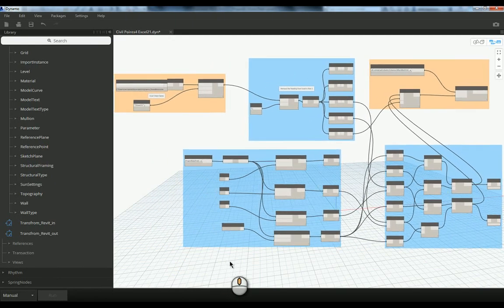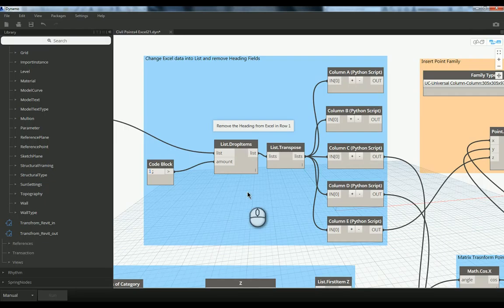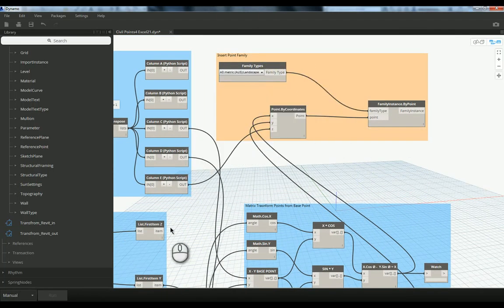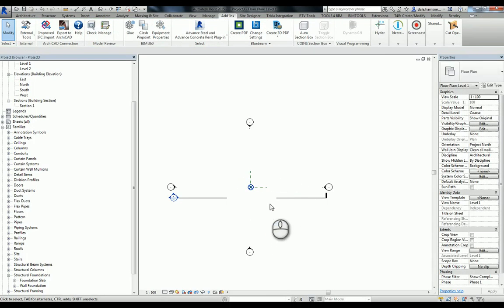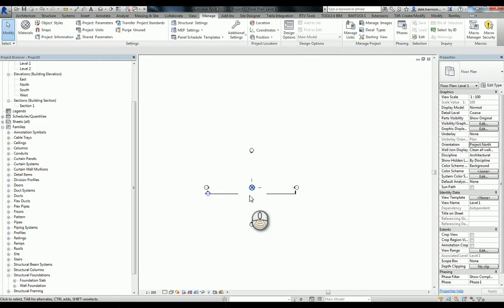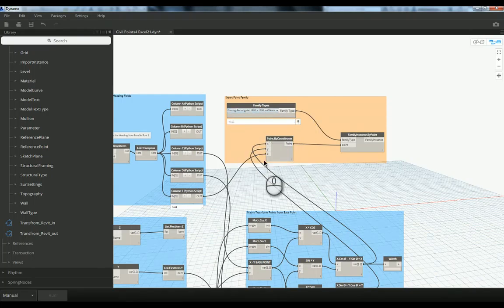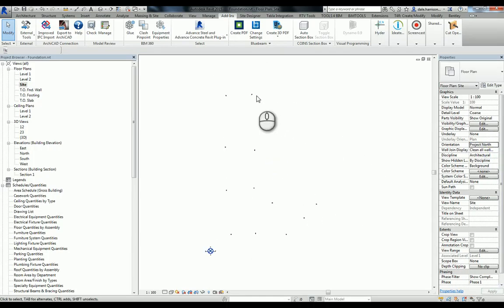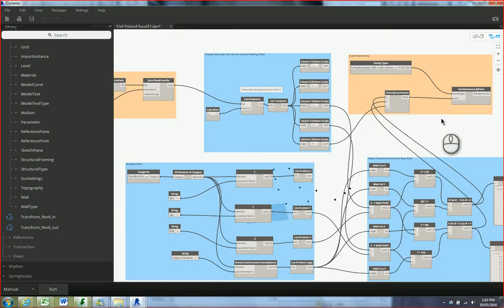Excel to Revit using Dyanamo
Using Realy world coordiantes Points in a excel spread and Dyanamo to matrix trasform the Point into Revit